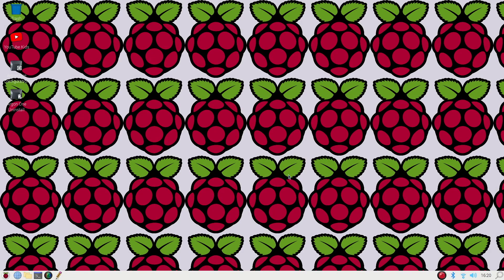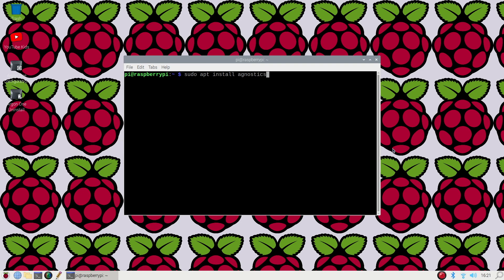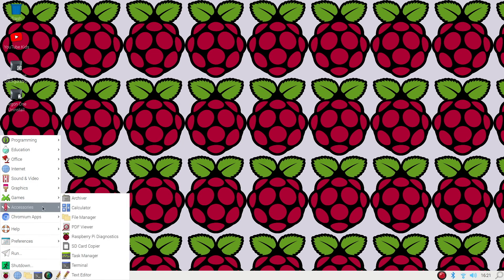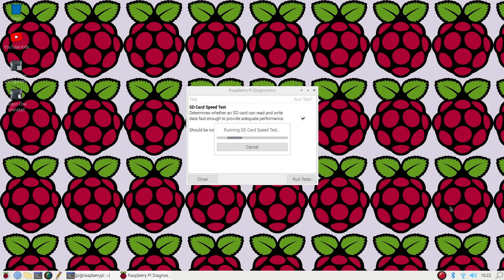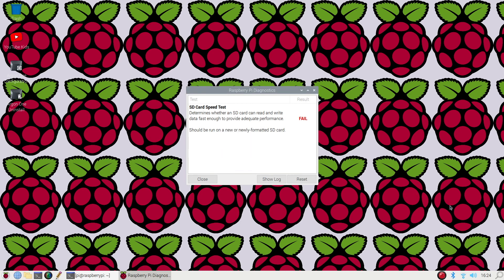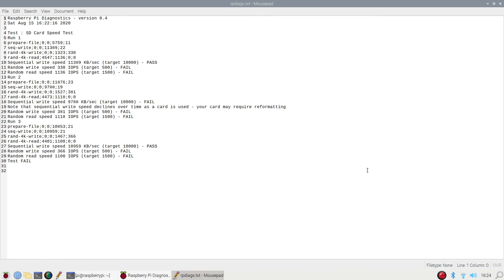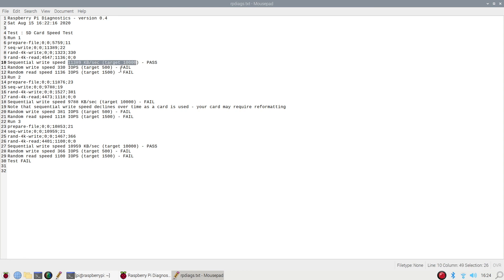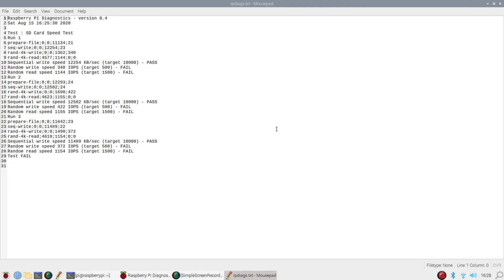How to use Raspberry Pi Diagnostics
Thanks for coming back for another Knowledge Pop! In this video I will show you how to easily use Raspberry Pi Diagnostics. This video will use the following command within Terminal:
$ sudo apt install agnostics

Computer and software used:
Raspberry Pi 3 B
RaspberryPi OS
SimpleScreenRecorder (used to record screen cast on RaspberryPi)
MacBook Pro (13-inch, 2016, Two Thunderbolt 3 ports)
macOS Catalina
iMovie